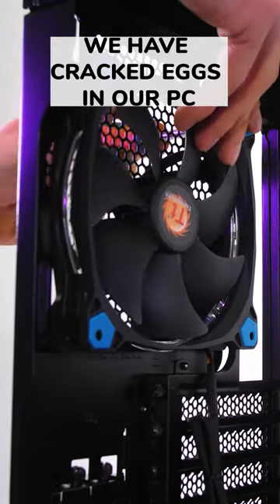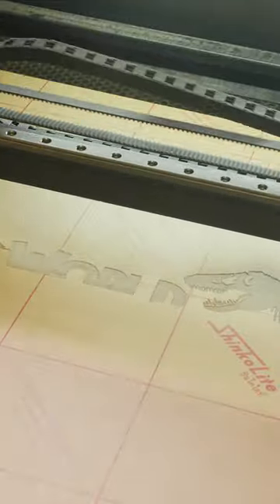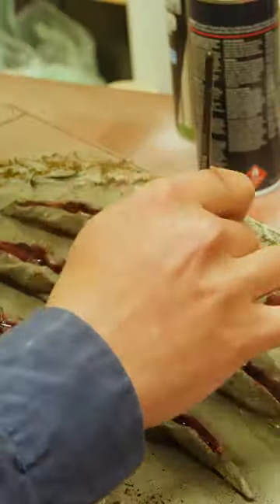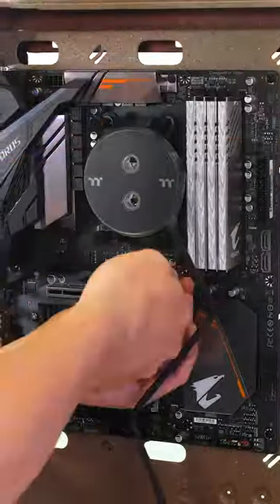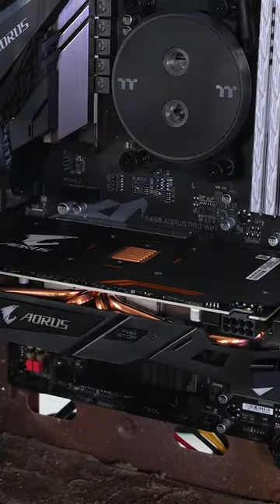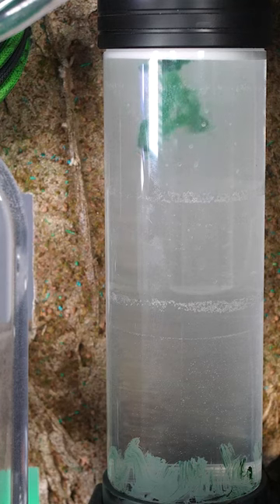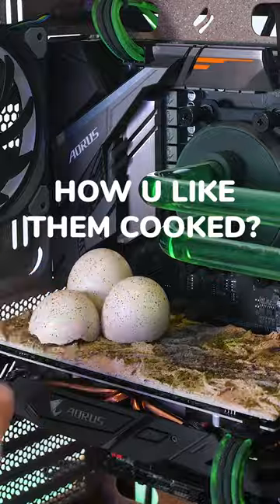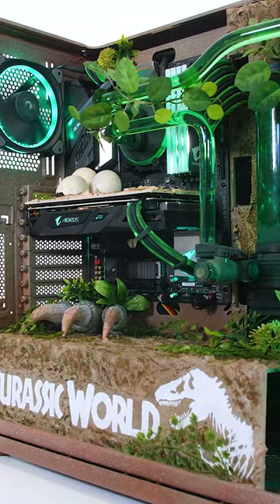There are EGGS in our PC!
Hi, today we are building a custom water cooled Jurassic PC build. Make sure to let us know what you think of this build in the comments and what you want to see next!